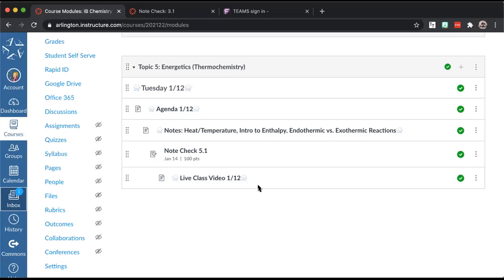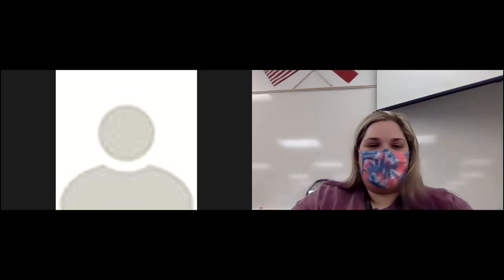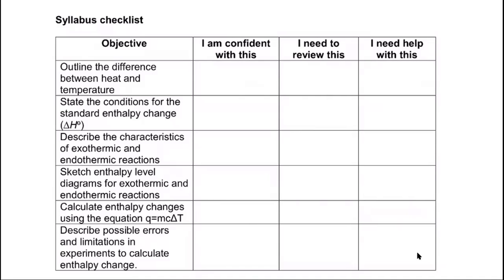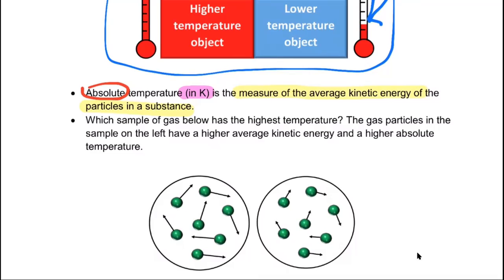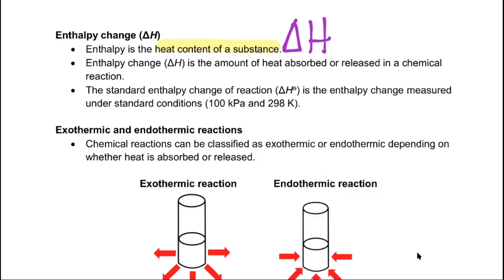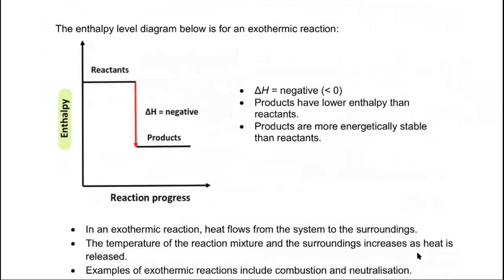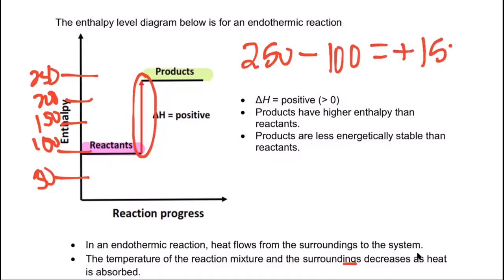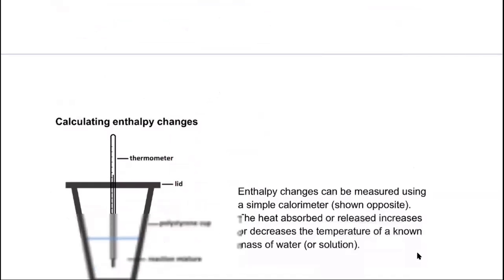IB SL 1:12